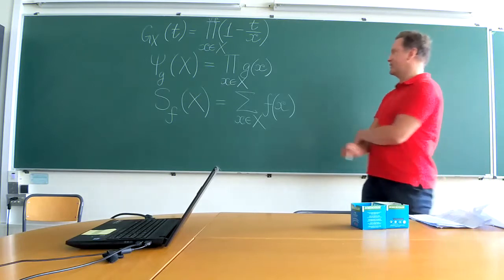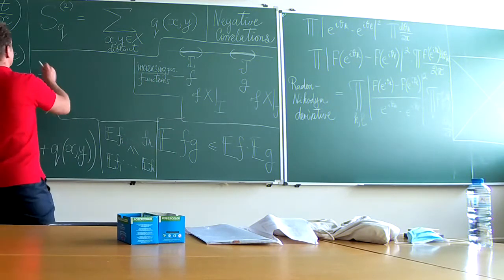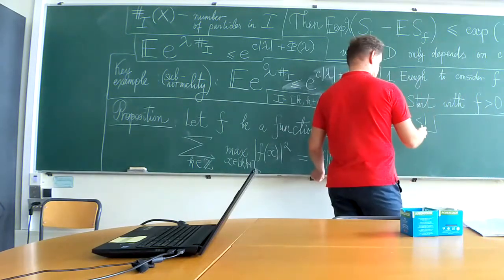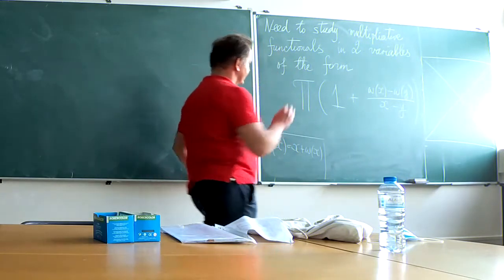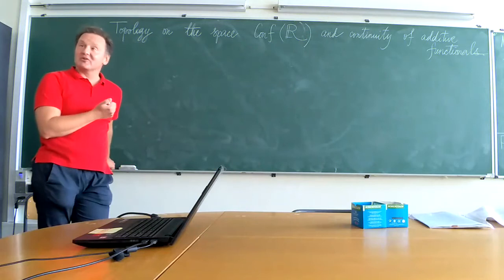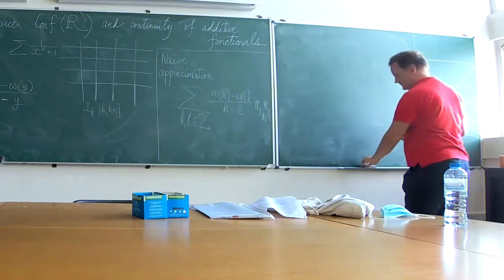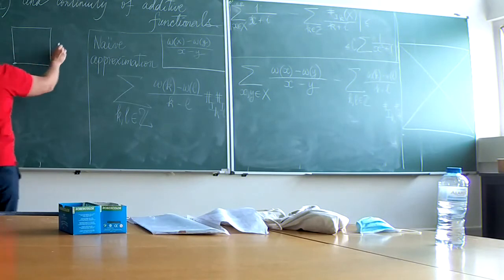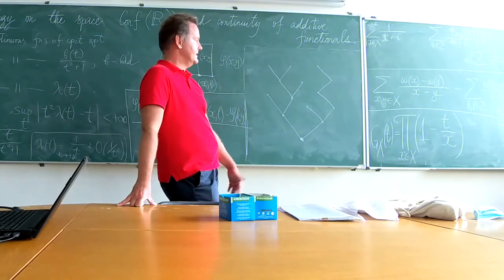Alexander Bufetov (Lecture 2) - Determinantal Point Processes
LxDS mini-course on Determinantal Point Processes